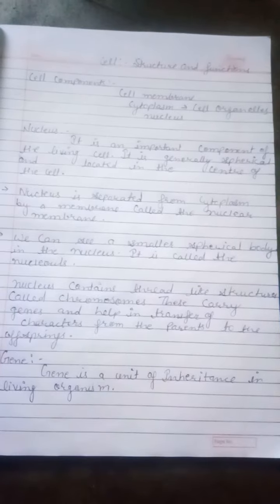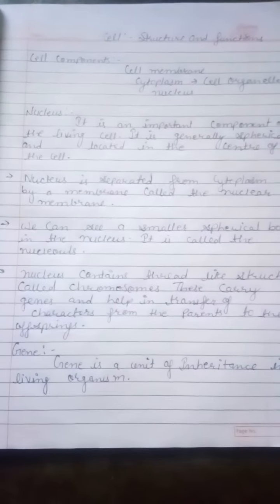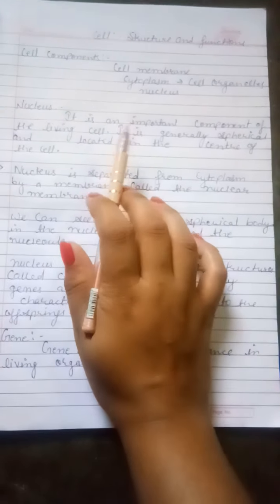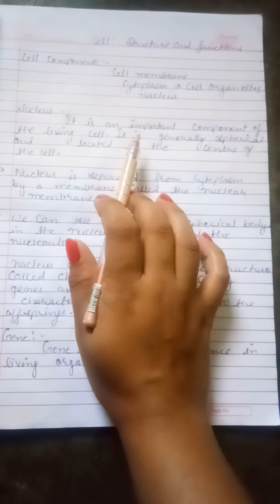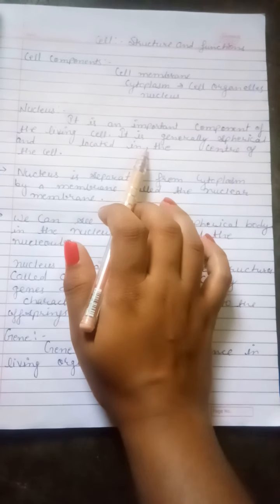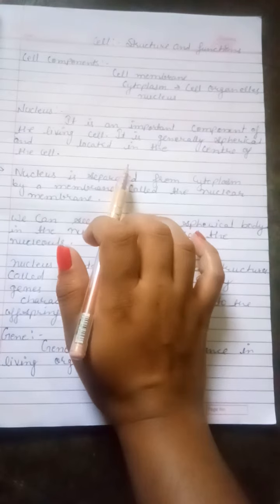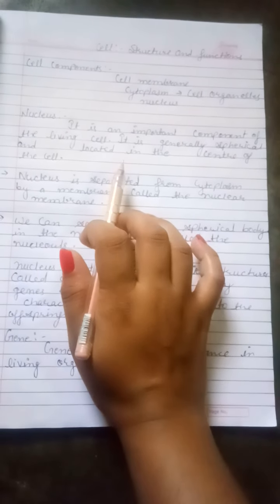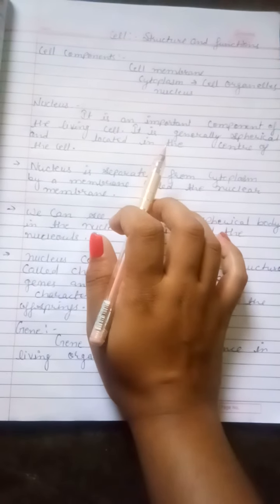Grade 8th science topic cell